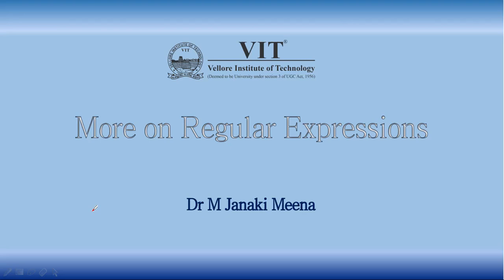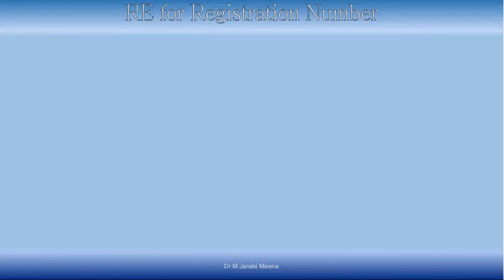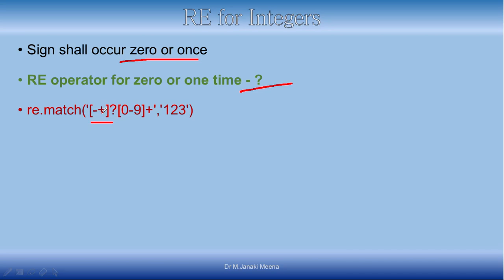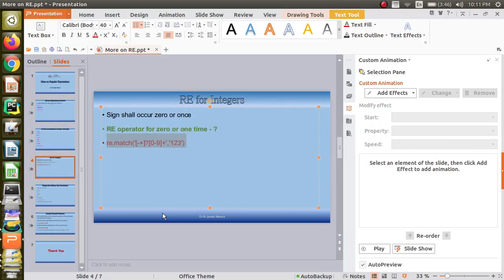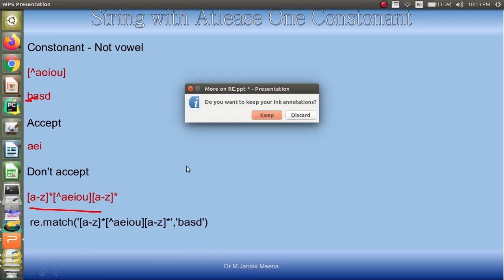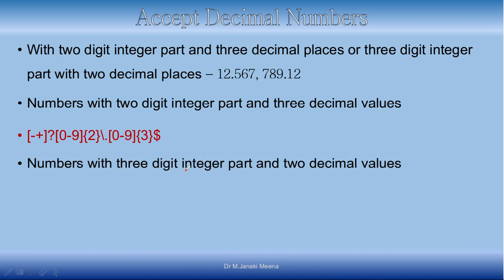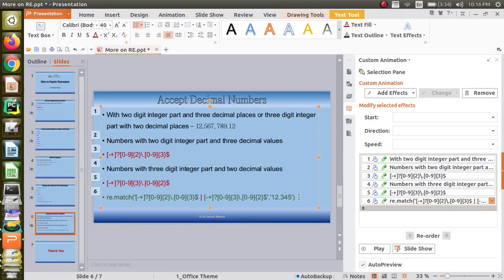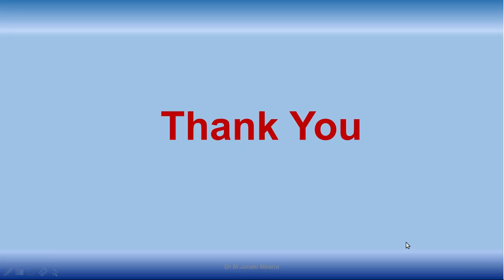Pattern Matching 3 |Regualr Expression - Part - 3 | Problem Solving with Python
In this video, we discuss about using regular expression for accepting integers and decimals